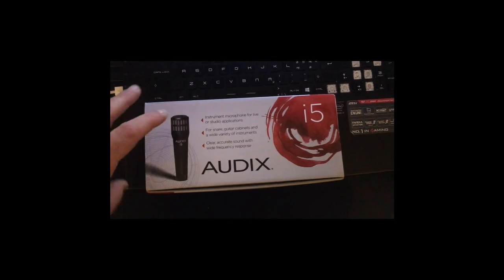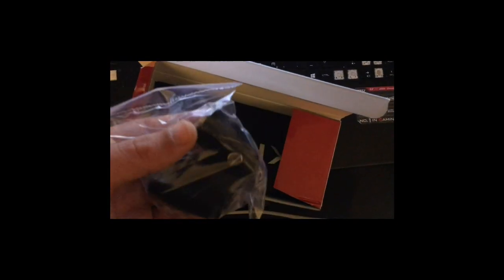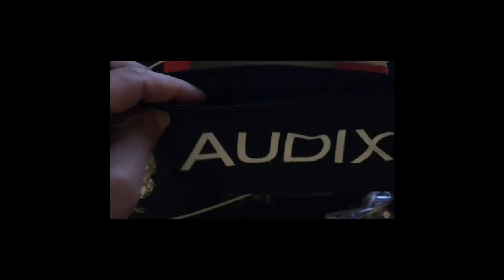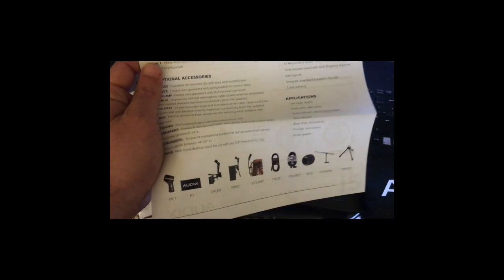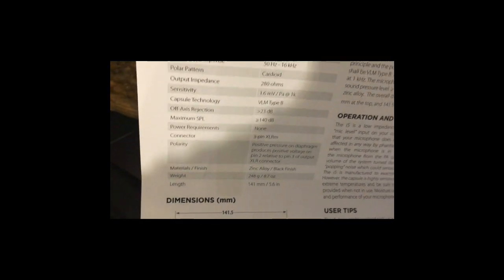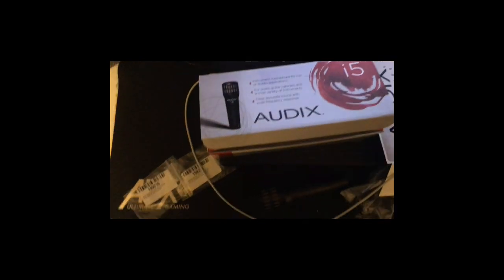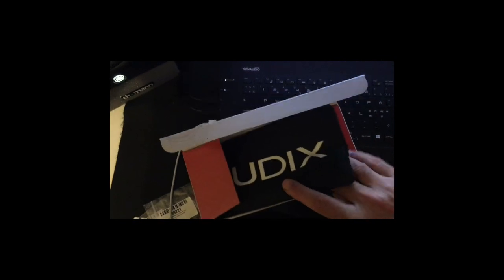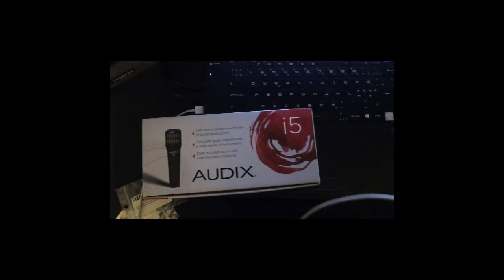Audix i5 Unboxing